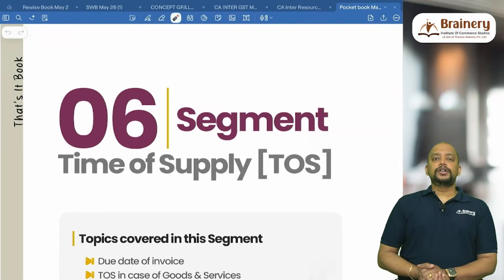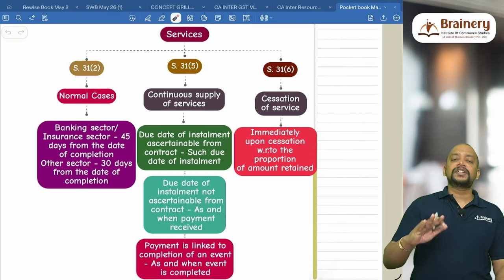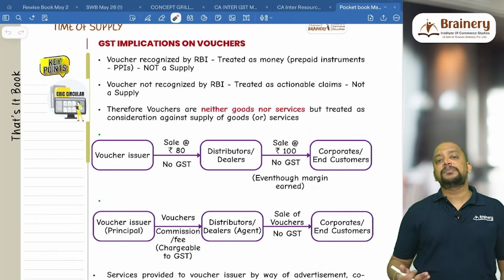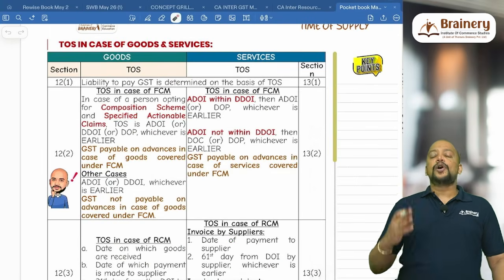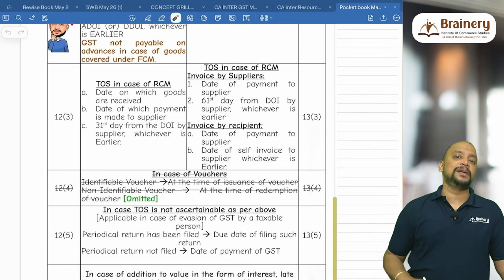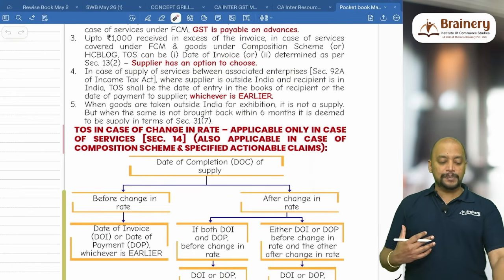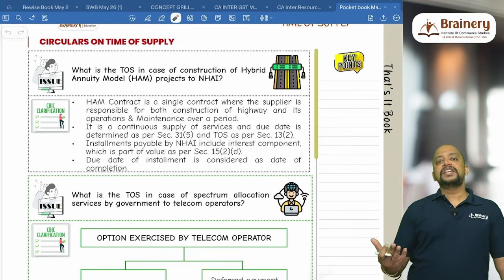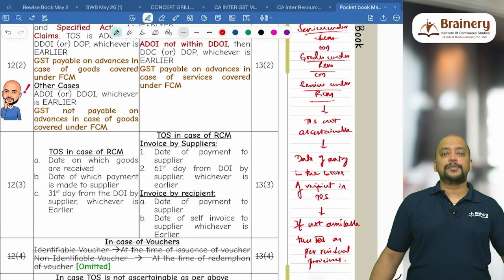TIME OF SUPPLY | CA FINAL - IDT | NOV'26 & MAY'27 EXAMS - Tharun Raj Sir